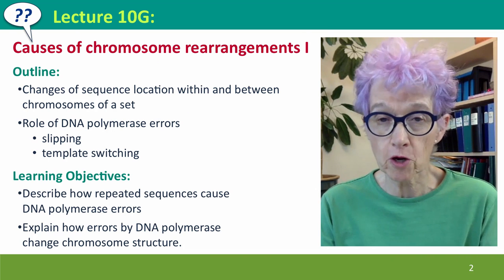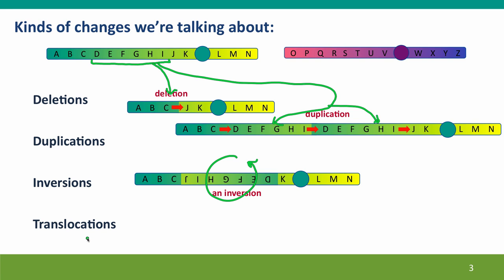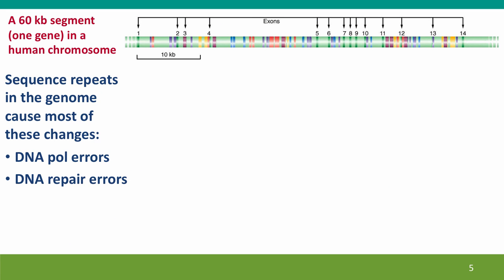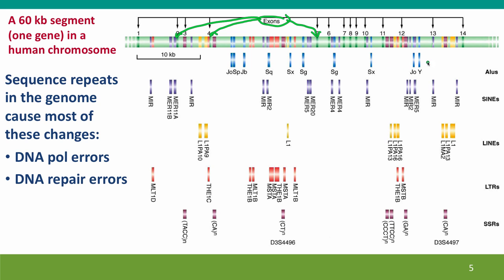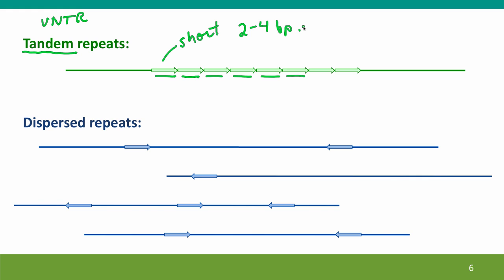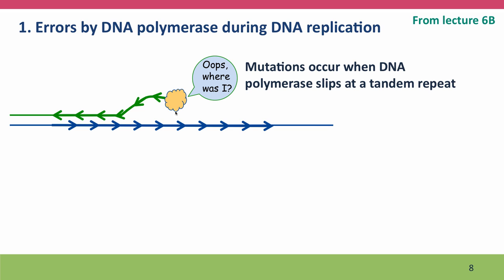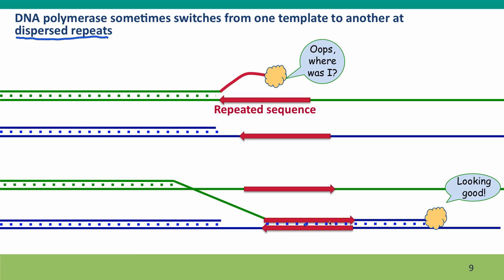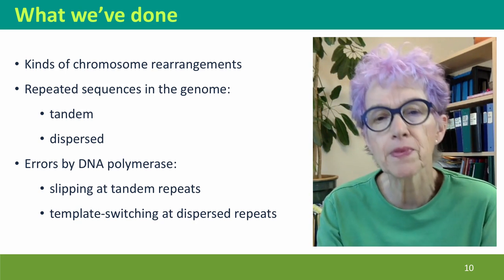10G - Causes of chromosome rearrangements I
10G.mp4 This is Lecture 10G of the free online course Useful Genetics Part 2.  All of the lectures are on YouTube in the Useful Genetics library.